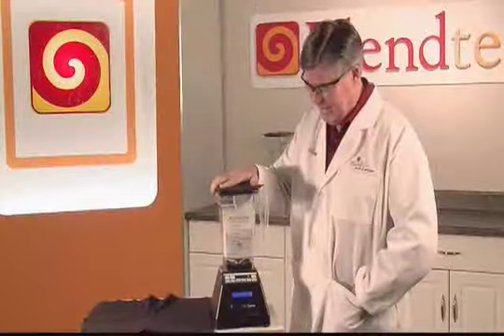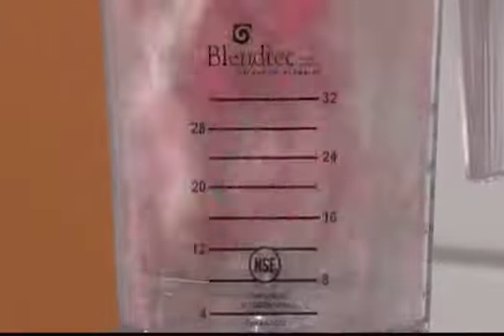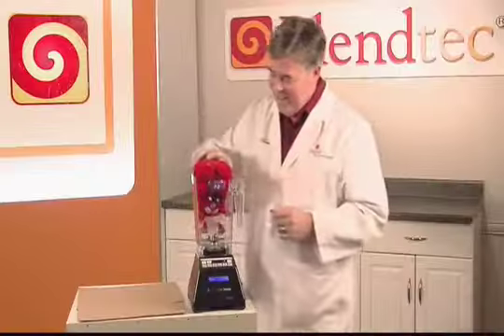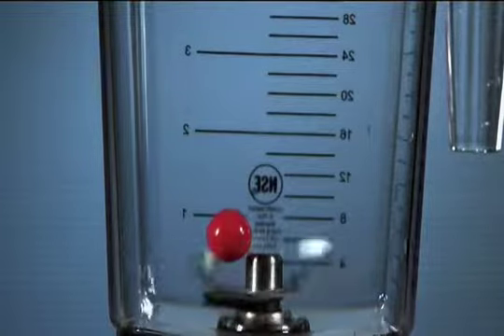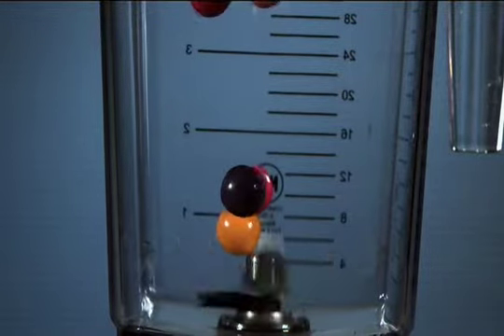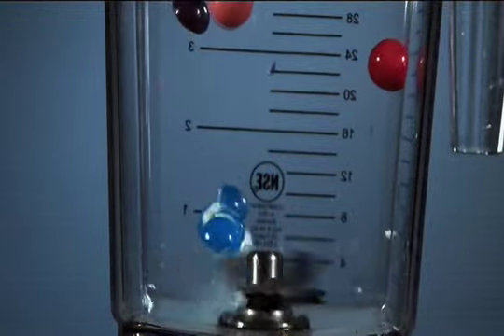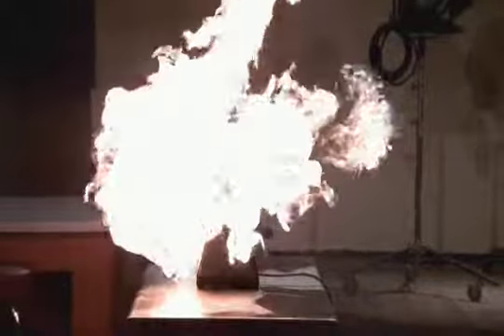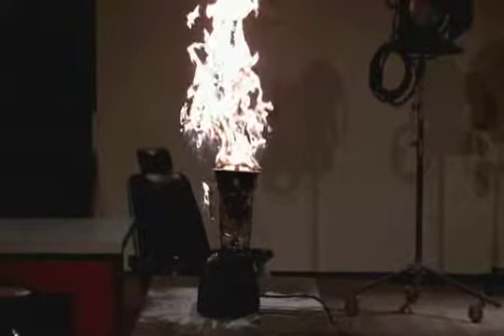Time Warp-Blender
A little episode of 'Time Warp' about what happens when you put things in a blender...